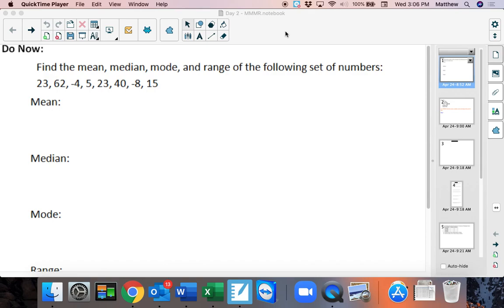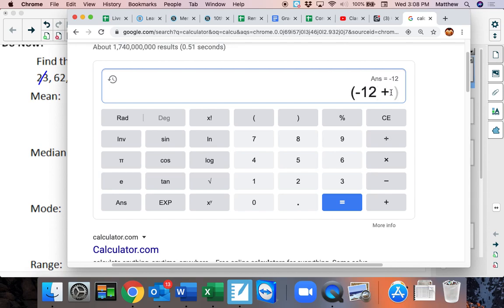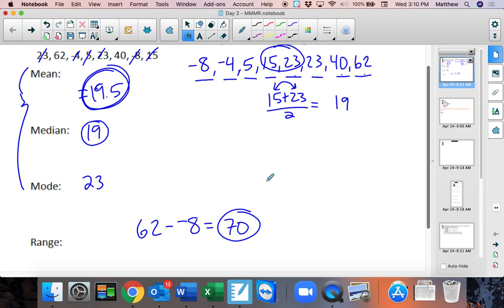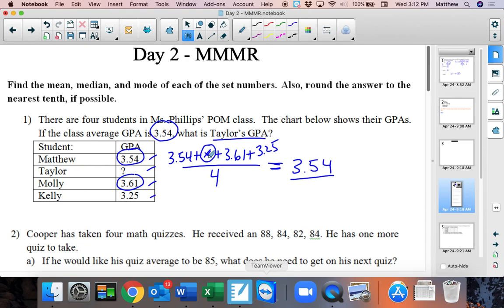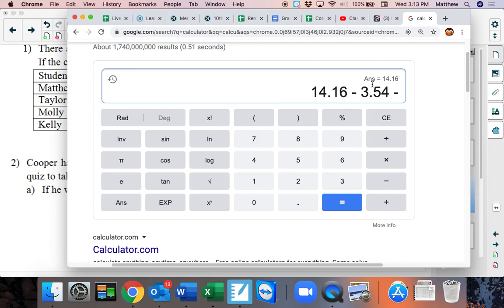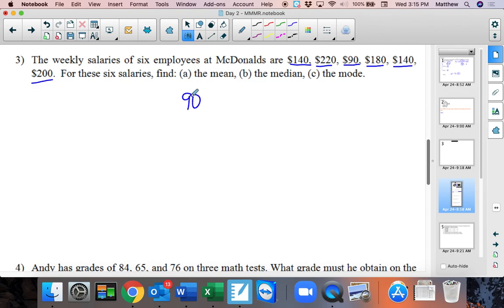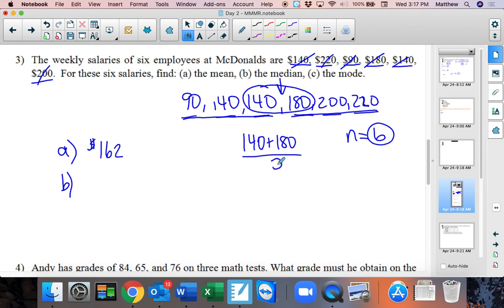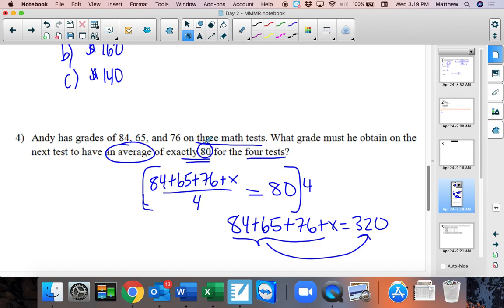Unit 8, Day 2 Mean, Median, Mode, Range real world examples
More work with "central tendency" measures, using some real world applications.